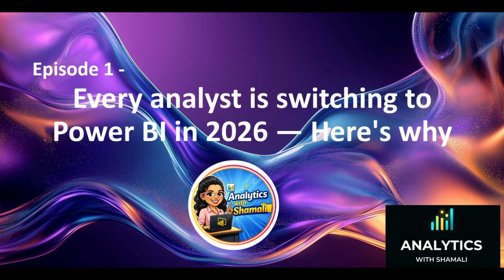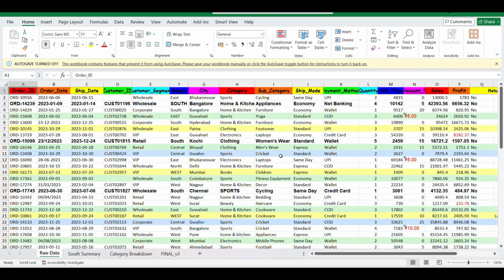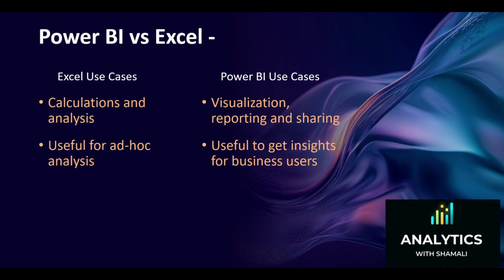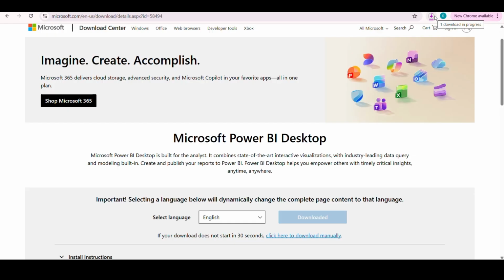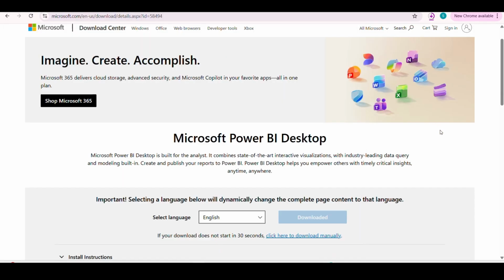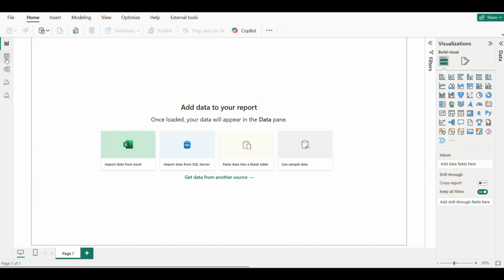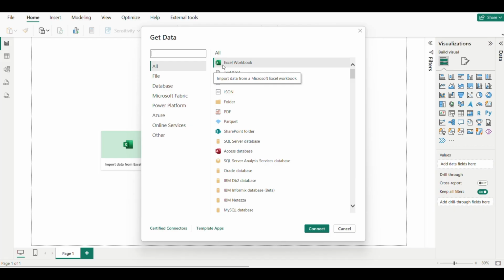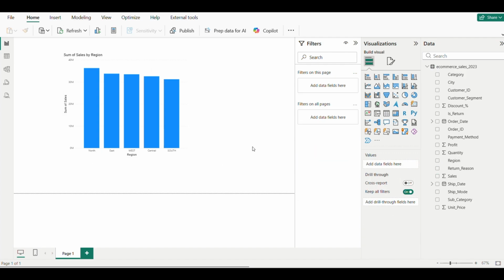Episode 1 | Every analyst is switching to Power BI in 2026 — Here's why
Learn Power BI from scratch — Episode 1 of the complete
beginner-to-intermediate series.

In this video: what Power BI is (in plain English), Power BI vs Excel, how to download and install it for free, and your very first look at a real dashboard.

⏱ TIMESTAMPS
0:00  What this series will teach you
1:47  What is Power BI?
3:42  Power BI vs Excel — when to use which
5:06  Download and install (step by step)
6:55  Real-world use cases (Indian industry examples)
10:50 Your first Power BI dashboard
12:46 What's coming in Episode 2

Dataset used in this video — Indian Retail Sales Data

Next episode → Power BI interface tour: every panel explained
[LINK TO EP 2 ONCE PUBLISHED]